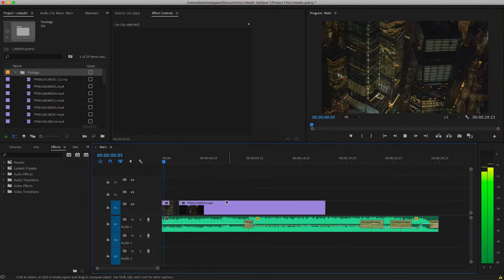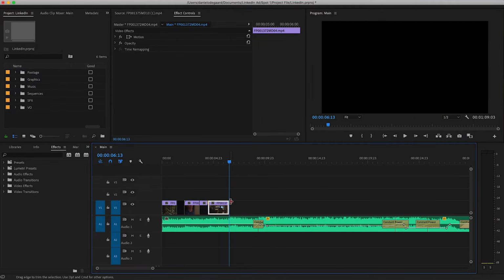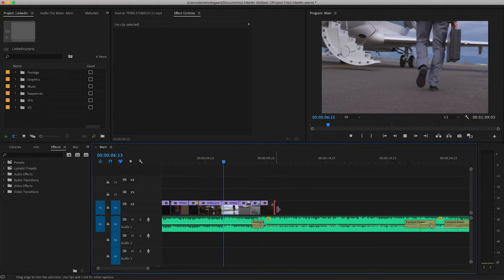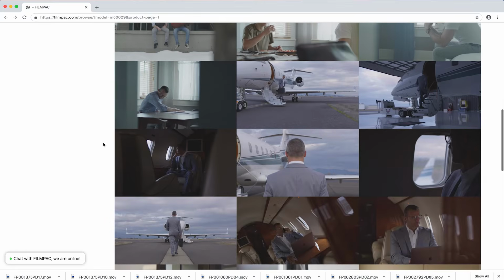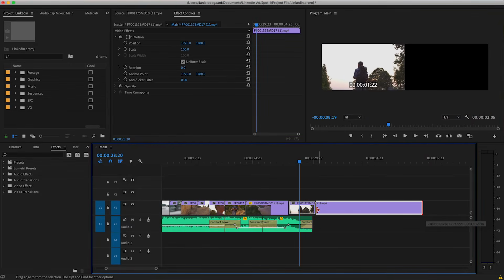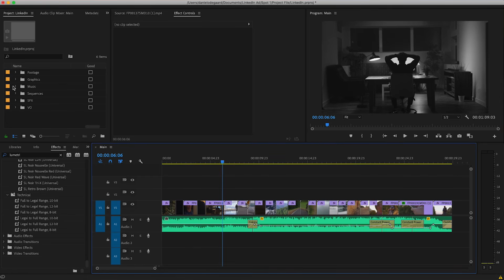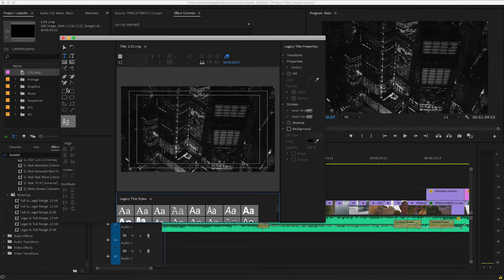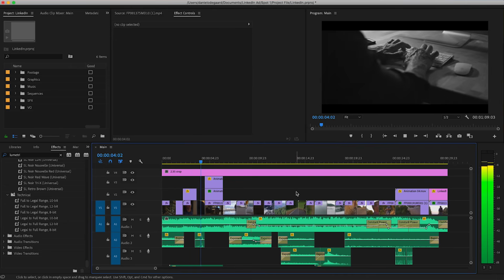Filmmaker Tutorial | The Making Of A Fortune 500 Spec Ad With Nothing But Stock Footage From FILMPAC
LinkedIn spec ad creation tutorial for filmmakers, videographers, and editors. Get 100+ Completely FREE 4K ProRes Clips: